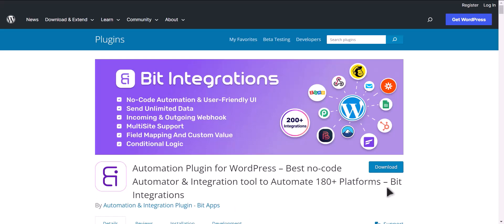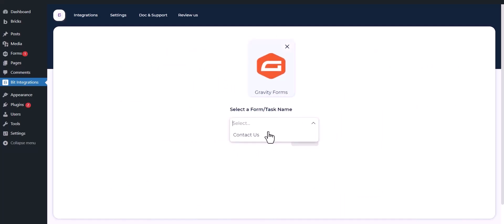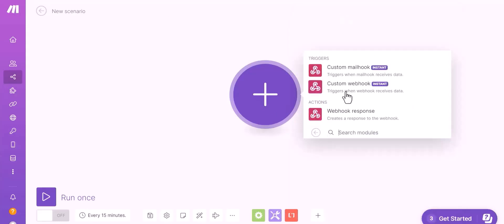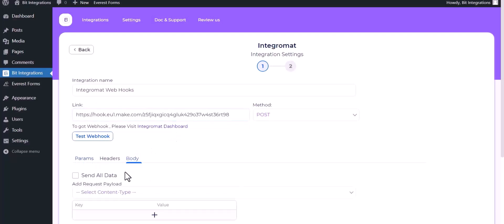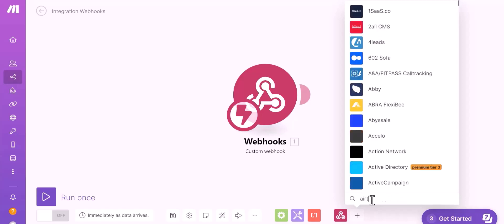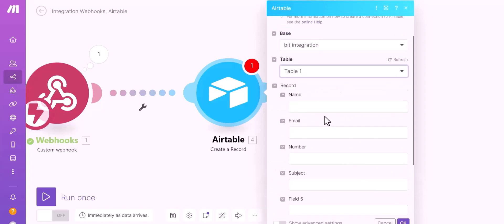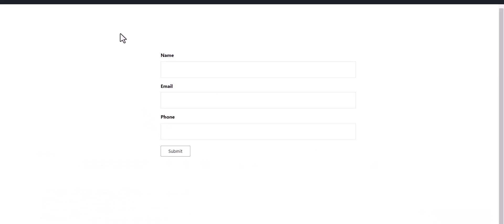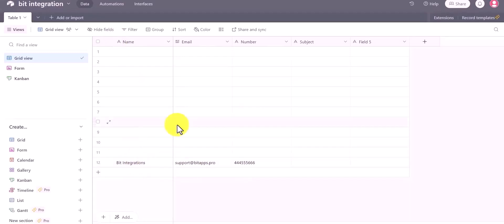Integrating Gravity Forms with Make (Integromat) | Step-by-Step Tutorial | Bit Integrations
🔗 Streamline your tasks and boost productivity with our latest tutorial! 🚀 Learn how to seamlessly integrate Gravity Forms with Integromat using the powerful Bit Integrations WordPress plugin.

In this step-by-step video, we guide you through the process of connecting Gravity Forms, a versatile WordPress form builder, with Integromat, a powerful automation platform. With Bit Integrations, automating your workflows has never been easier!

Key Topics Covered:
✅ Learn how to integrate Gravity Forms with Integromat using Bit Integrations WordPress plugin.
✅ Automate your tasks by setting up triggers and actions between Gravity Forms and Integromat.
✅ Optimize your business processes and save time with this efficient integration.
✅ Unlock the potential of automation and revolutionize the way you work.

🔗 Ready to boost your productivity? Get started with Bit Integrations for free from the WordPress plugin directory:

💼 Take your automation to the next level with the Pro version of Bit Integrations. Unlock advanced features now:

📌 Whether you're a freelancer, small business owner, or part of a team, this integration is a game-changer. Join us now and experience the power of automated workflows!